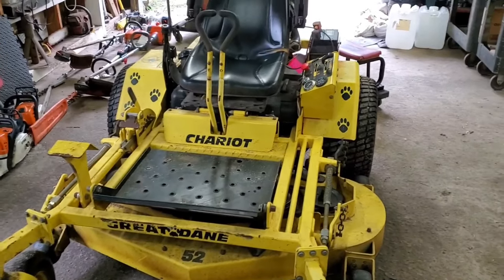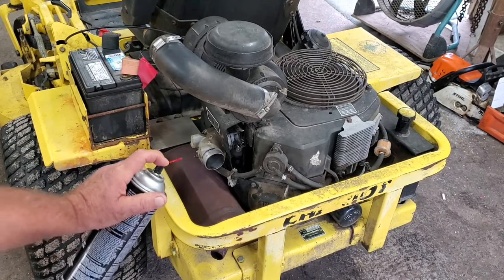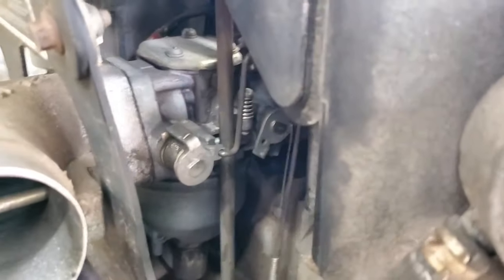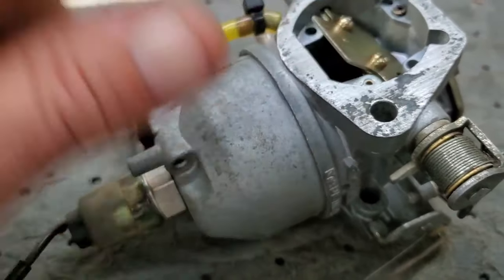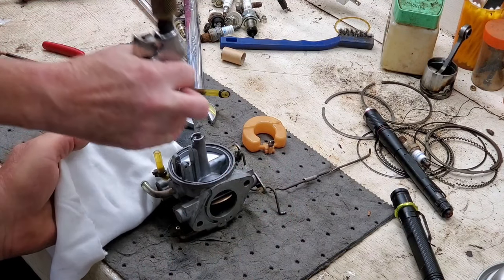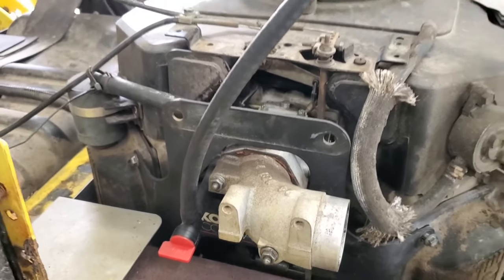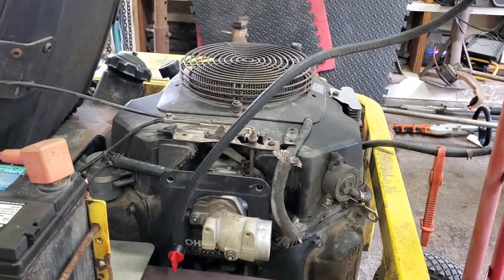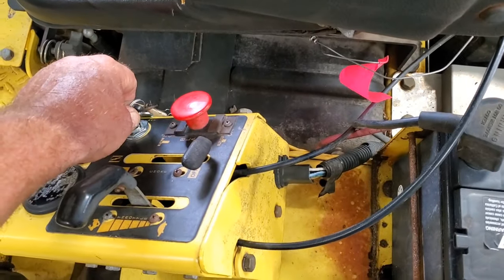KOHLER COMMAND PRO 25 ON A GREAT DANE ZERO TURN CUTS OFF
As always we show step by step quick to the point diagnosis and repair.